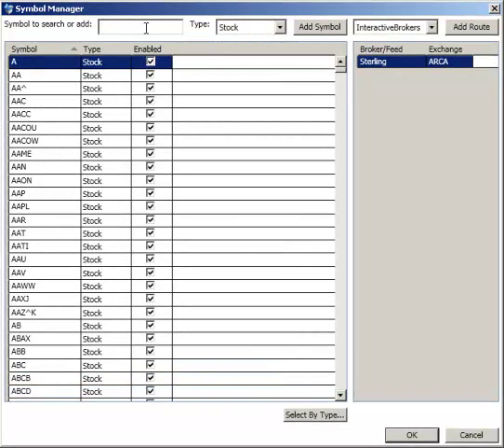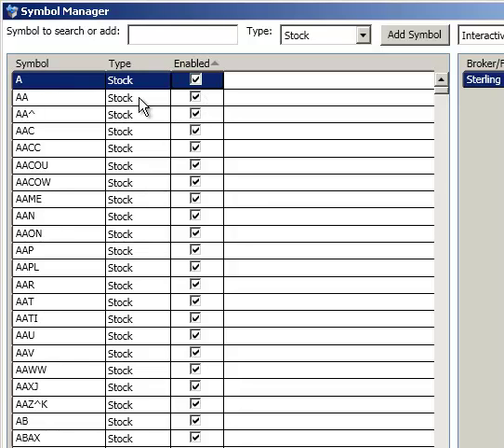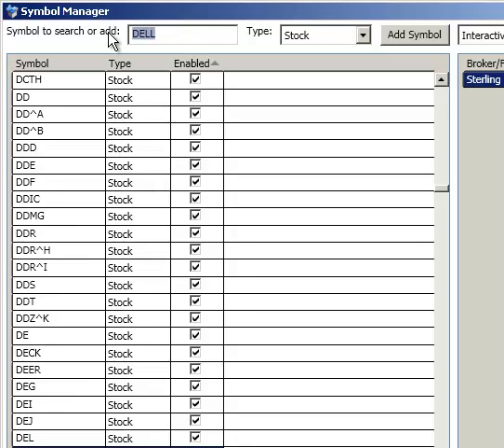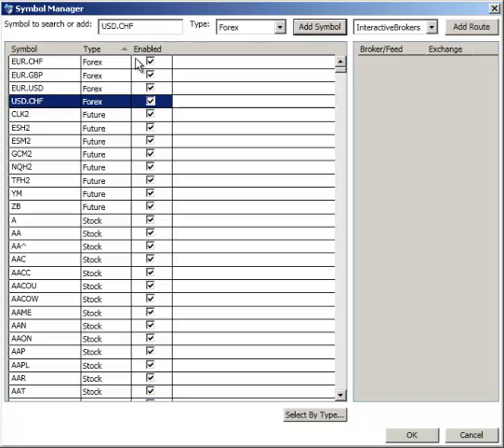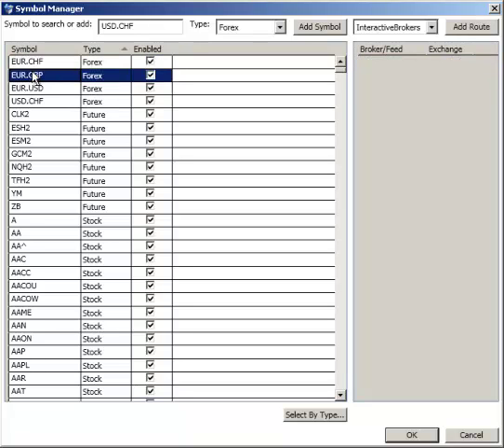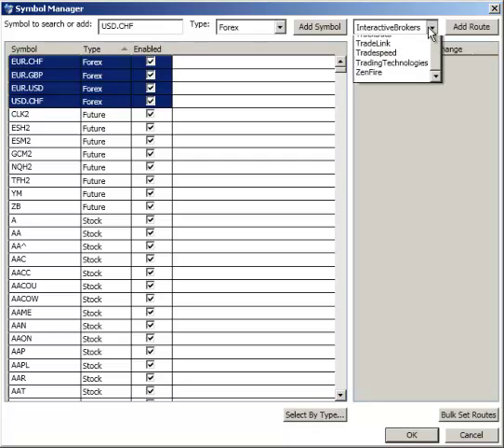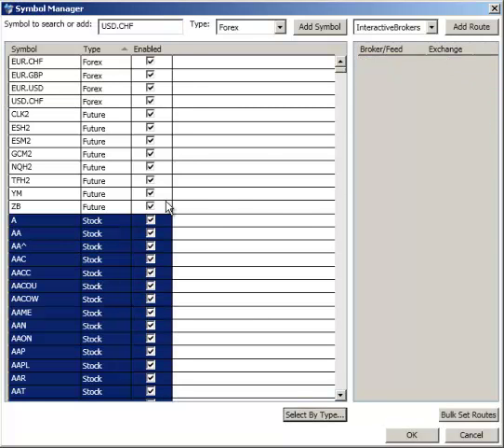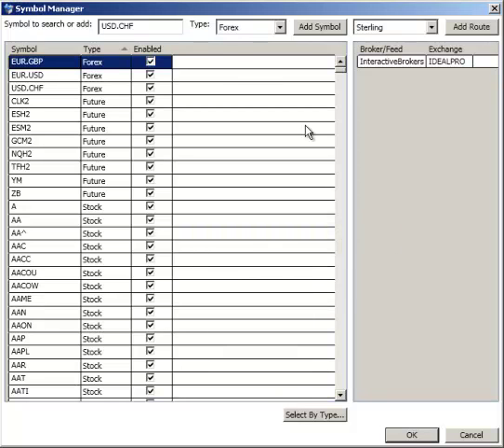Trailbot Symbol Manager.mp4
Learn how to use the Symbol Manager in Trailbot